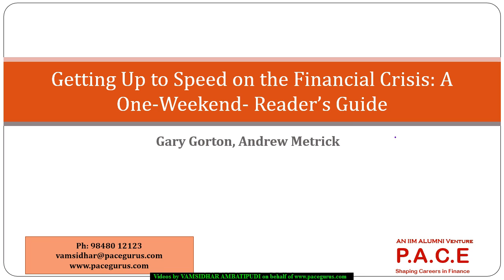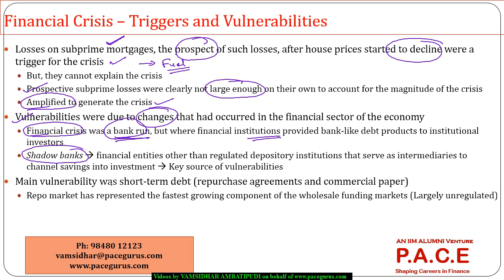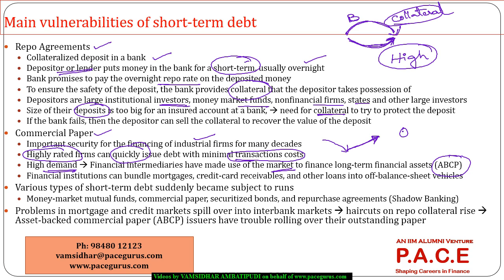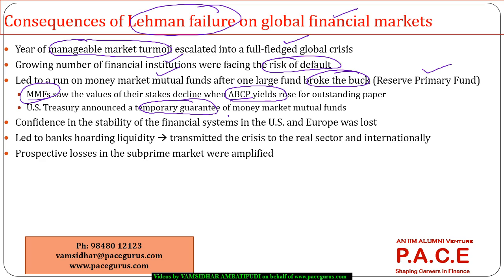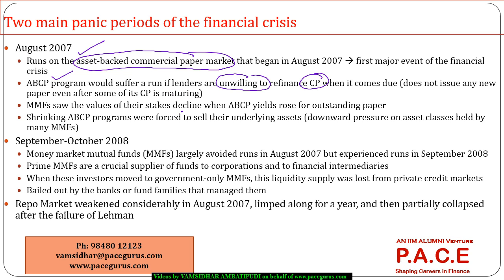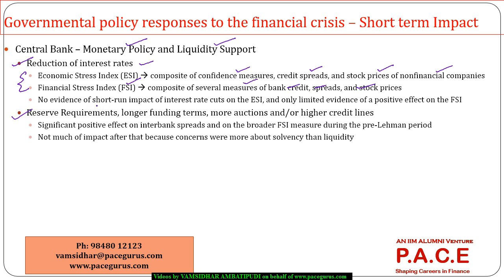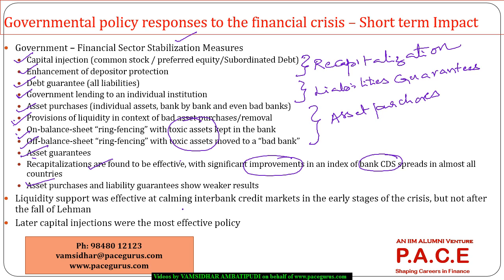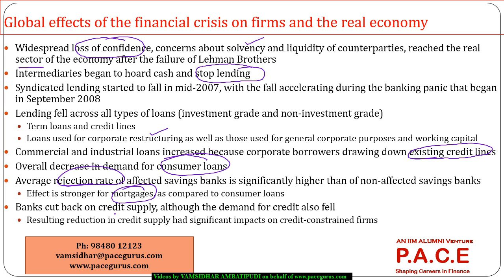Getting up to speed on the financial crisis A one weekend readers guide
Training on Getting up to speed on the financial crisis A one weekend readers guide by Vamsidhar Ambatipudi